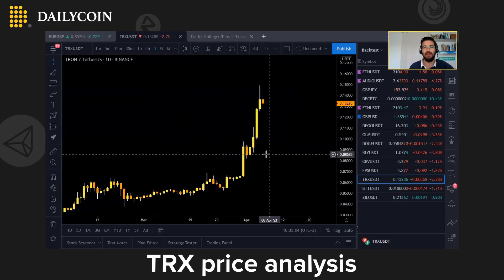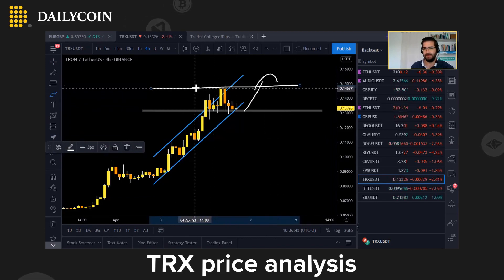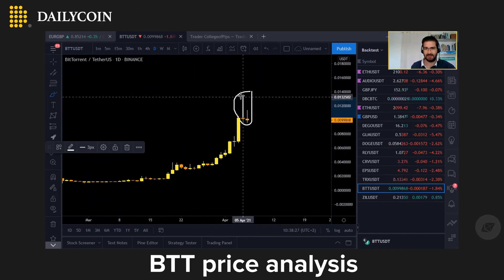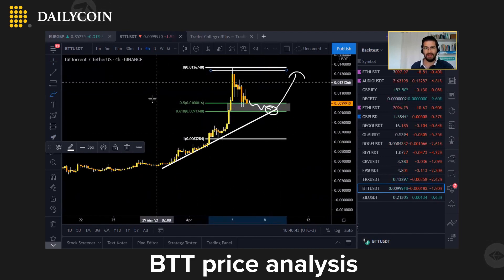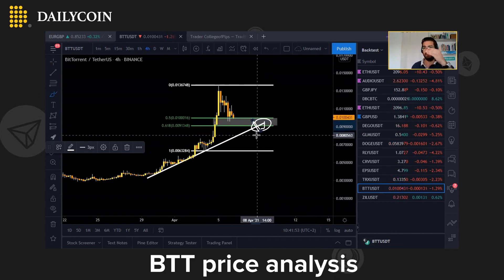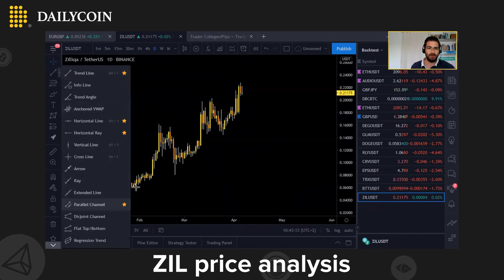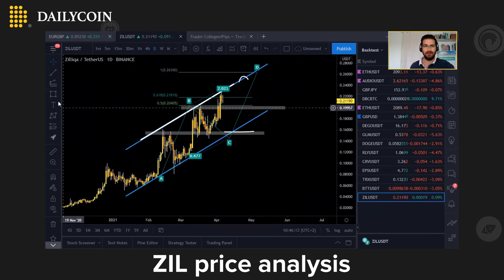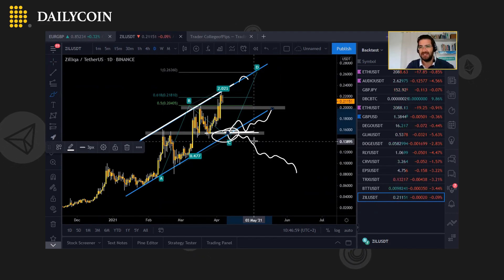Expert analyses Tron (TRX), Zilliqa (ZIL) and BitTorrent (BTT) price for 2021 | DailyCoin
Joe Damien a crypto trader and analyses Tron (TRX) Zilliqa (Zil) and BitTorrent (BTT).
0:00 Intro
0:32 TRX price analysis
3:37 BTT price analysis
7:44 ZIL price analysis